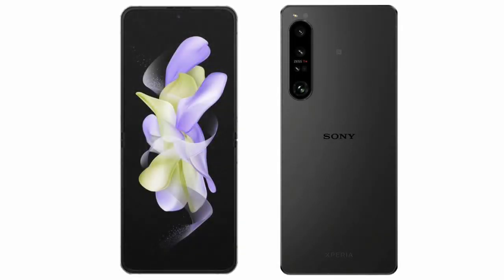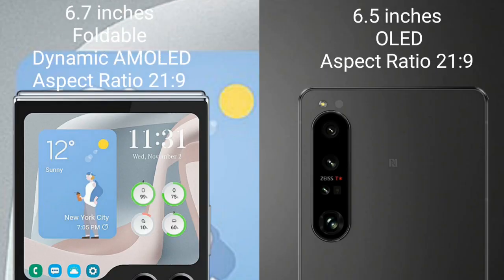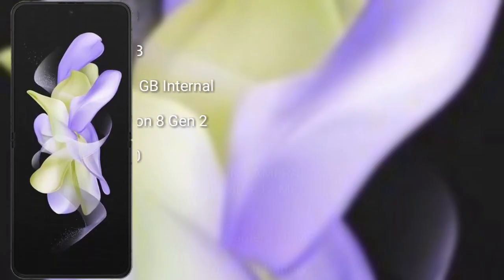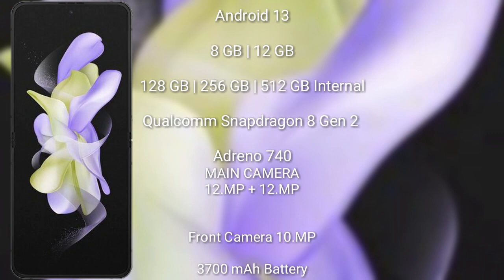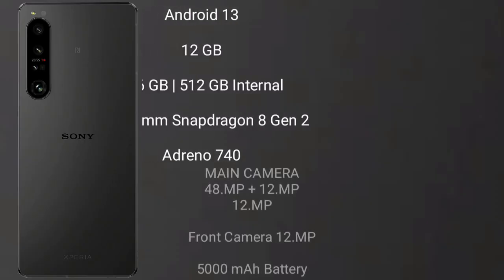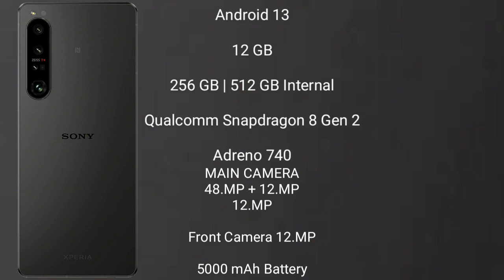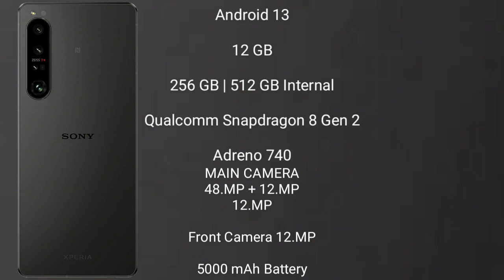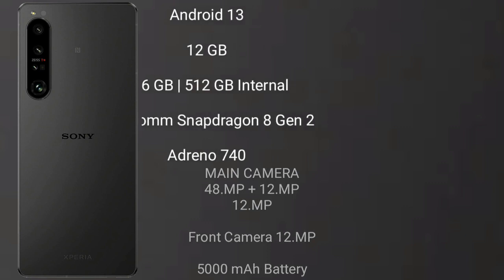Samsung Galaxy Z Flip 5 vs Sony Xperia 1 V Review & Comparison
samsung galaxy z flip 5 vs sony xperia 1 v
galaxy z flip 5 vs xperia 1 v